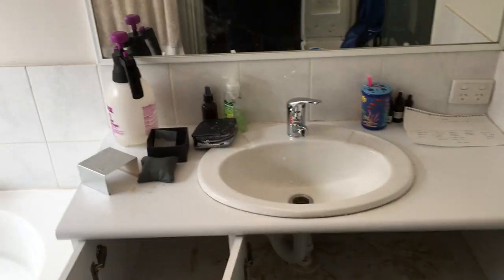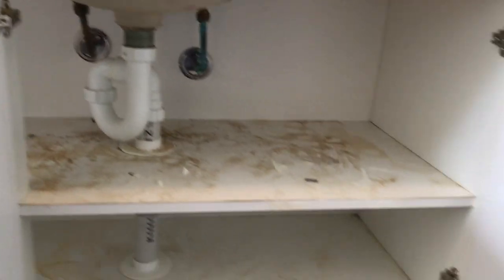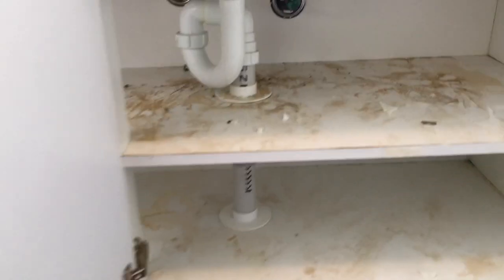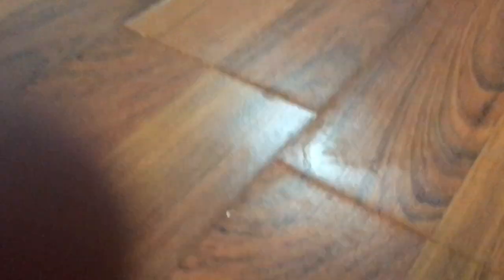Why You Need a Plumbing Check Right Now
When was the last time you had a plumbing check at your house?

In this video, you'll see why you need a plumbing check at your house if you haven't had one recently.